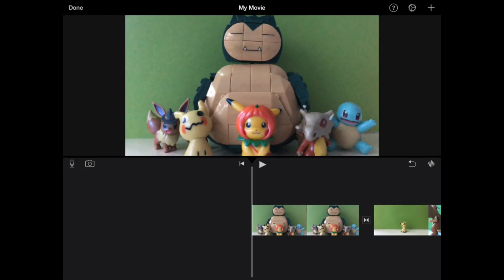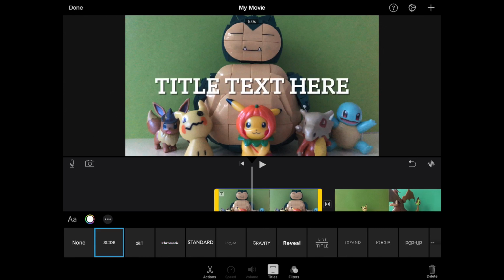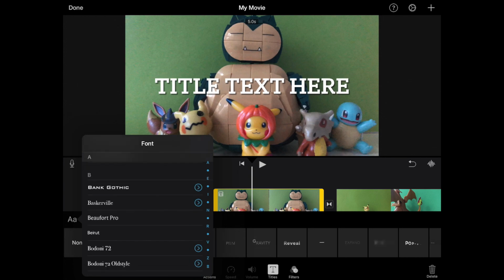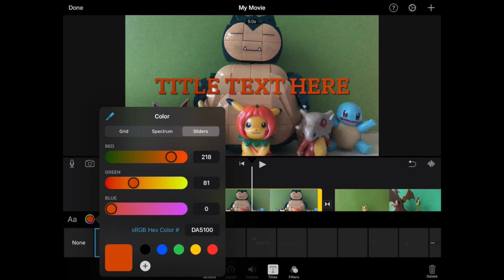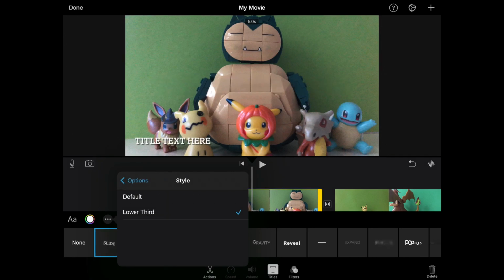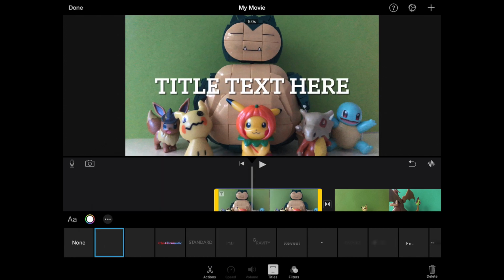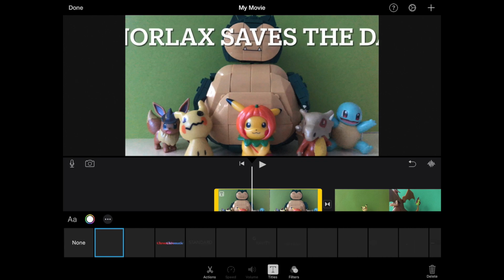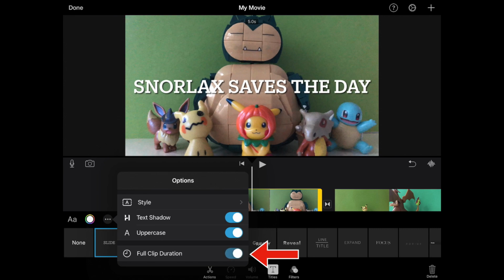Apple iMovie Tutorial for K-8 Teachers: Including Titles and Texts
In this video, we will explore how to include Titles and Texts.